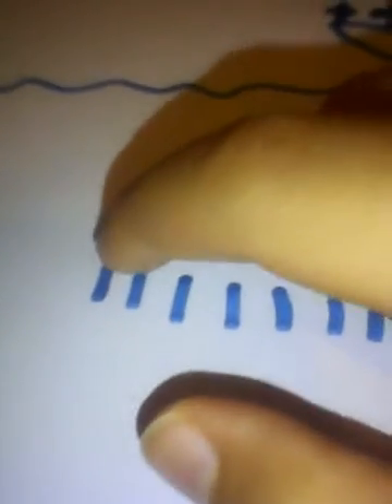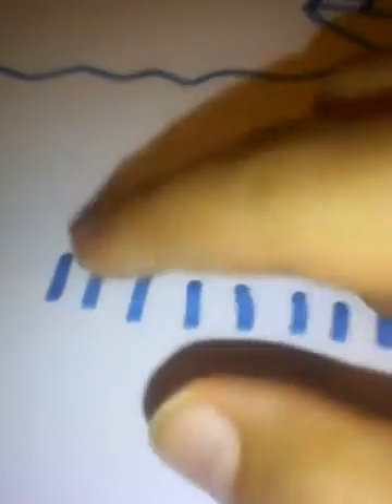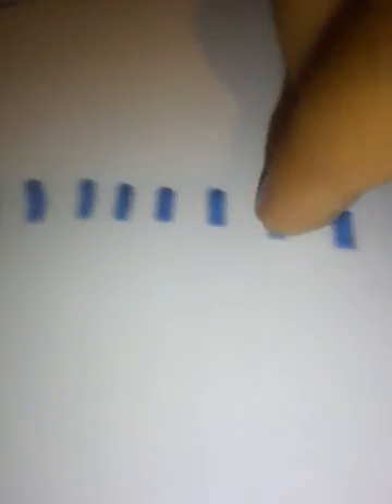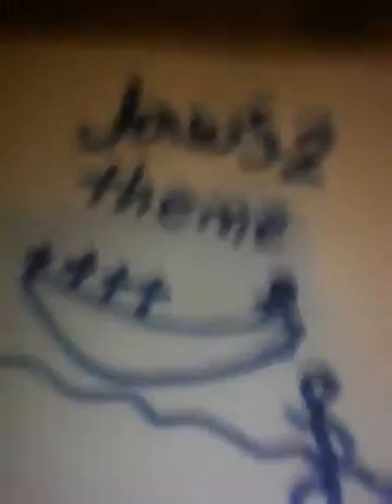Jaws 2 theme paper Piano to learn